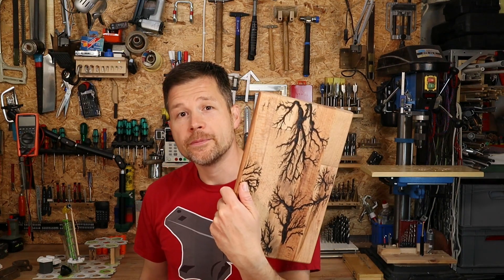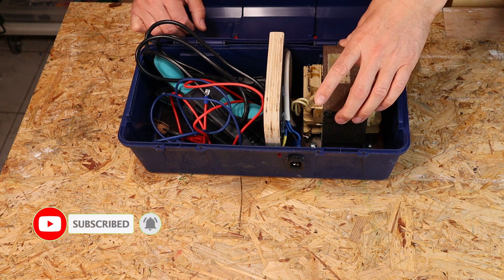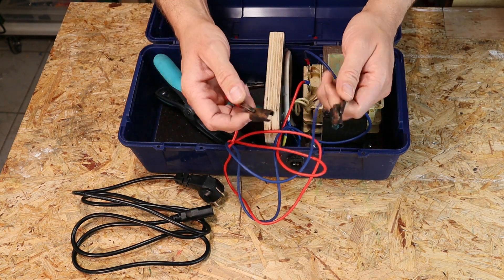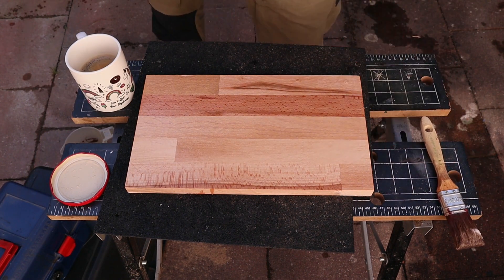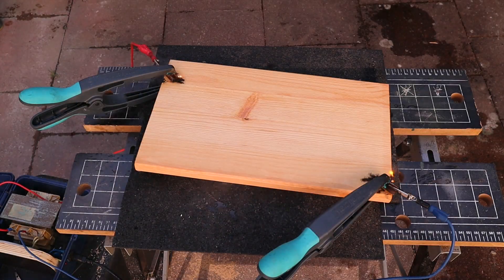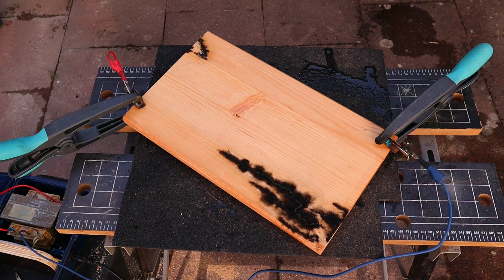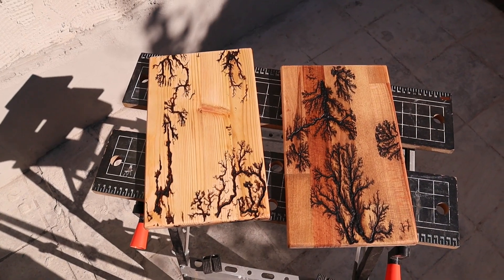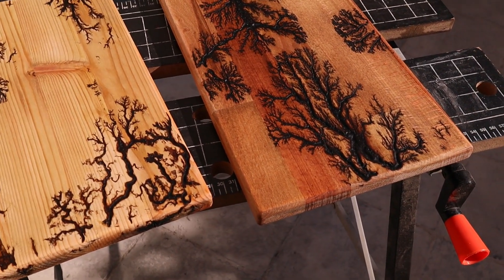Burn lightnings into wood. fractal wood burn DIY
In this little video I show you the easy way of burning lightning patterns in wood. The machine you need is very simple and everybody can do.
The method is spectacular but dangerous if you do not know how to work with high voltage. The results are so called lichtenberg figures or fractal burnings. It is a very cool way for DIY arts and crafts to give your woodwork a unique touch. Electricity meets wood :)
Be careful, stay safe!